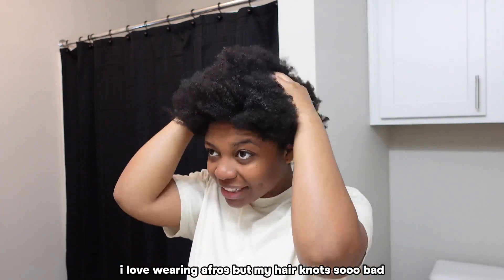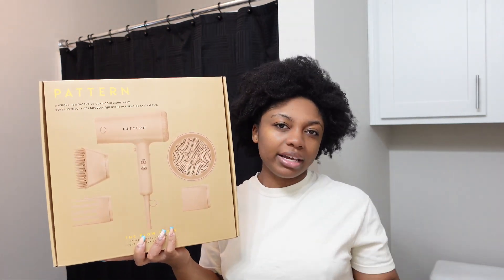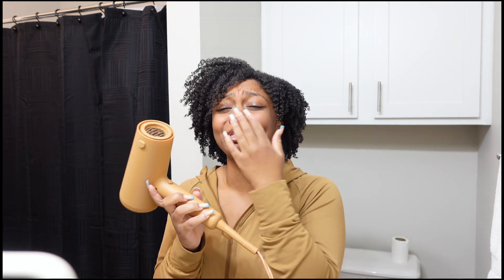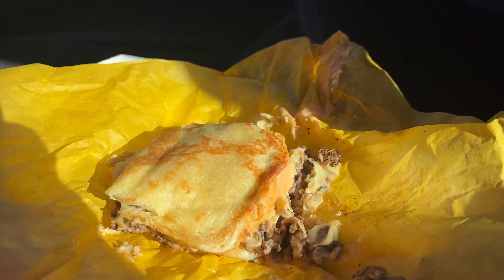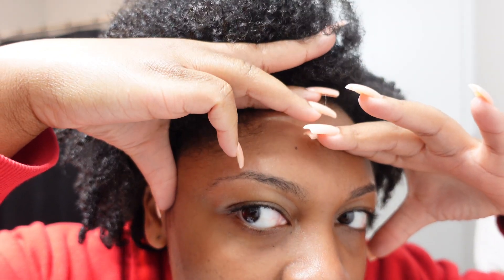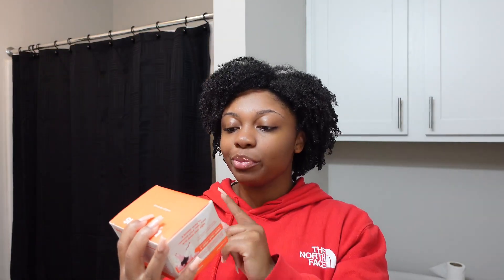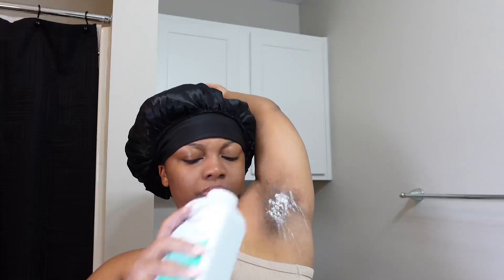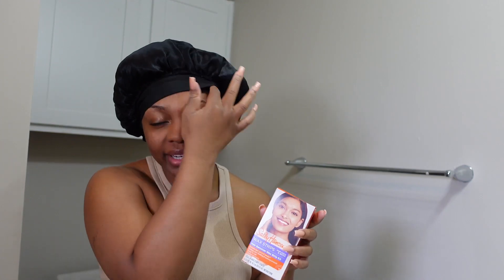PRODUCTIVE MAINTENANCE VLOG: natural hair wash day, trying sugar wax + more!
welcome to my productive maintenance vlog! in today's video, we are trying a different curly hair wash day routine with some new products I picked up from Target! I also have this sugar wax that I've had so long and finally got the courage to try. hope you enjoy!

timestamps
0:00 intro + maintenance agenda
01:00 wash day routine with NEW products
5:00 hair update + nails and brows
9:00 sugaring and waxing

s/c 2,389